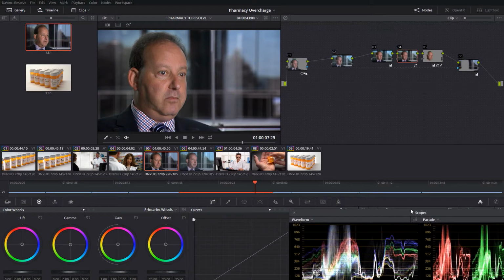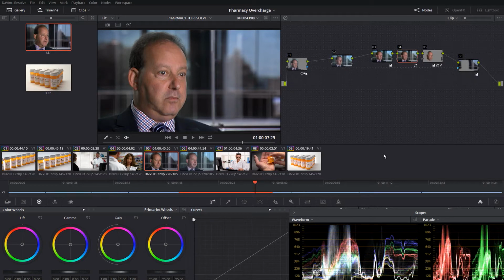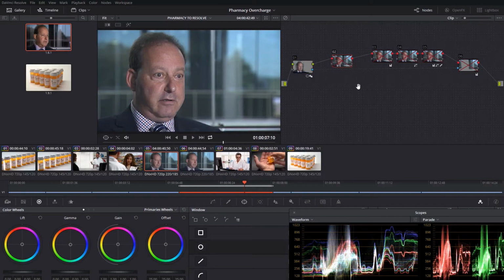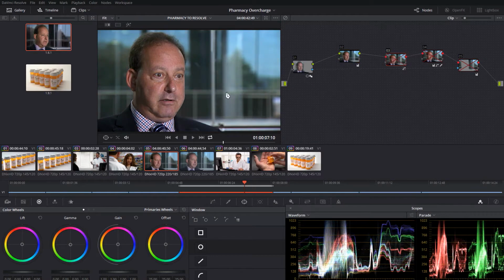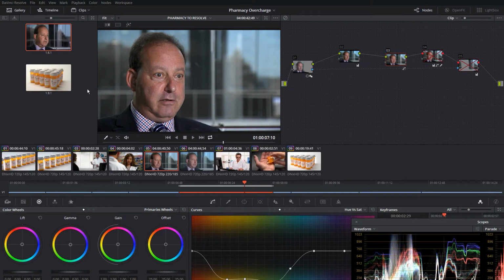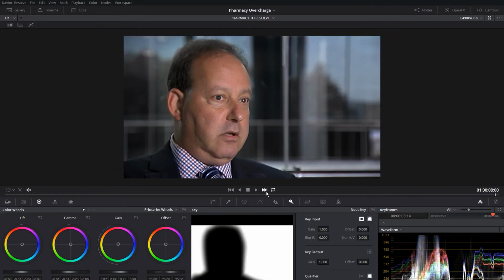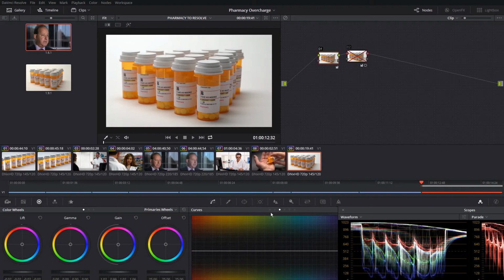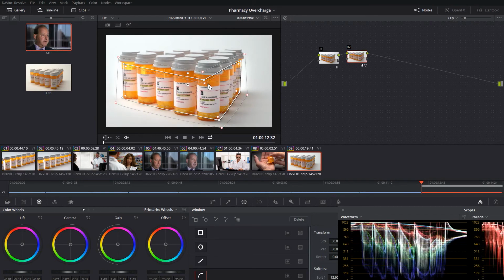Color Correction for Promos - Ep 1 The Basics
At Boston 25 we use Resolve to color correct our promos.  Since most people in promotions do not know about this software, I will be making some tutorials on how to use this software to make promos.  If you do not know how to use the software, I would suggest getting a tutorial on the basics.  There are hundreds and hundreds of them.  What I will be teaching and showing is how a colorist thinks and how I approach shots and promos.  There are not very many videos on that topic.  Trust me on that one.   The “Nuts and Bolts” of the software is actually pretty easy if you have used editing software.  The hard part is what to do with it and that is what I hope to show you here.  Happy Correcting everyone!